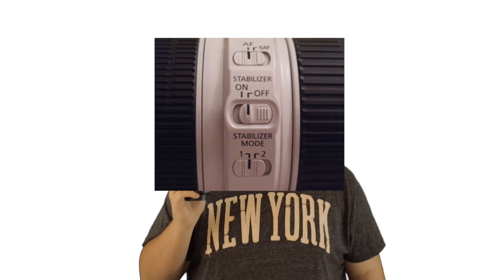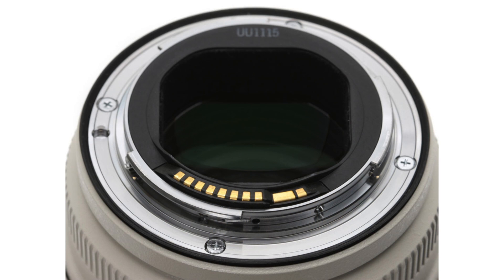Pro Lenses (L Series) vs. Consumer Lenses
Video I've been meaning to make ever since I upgraded to L lenses for my SLR.